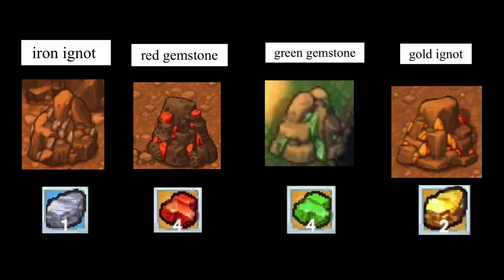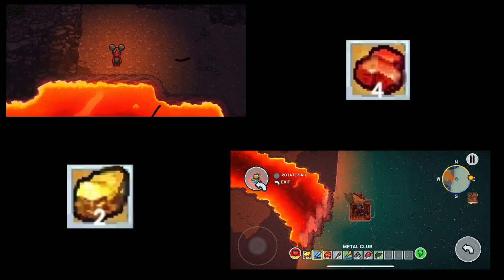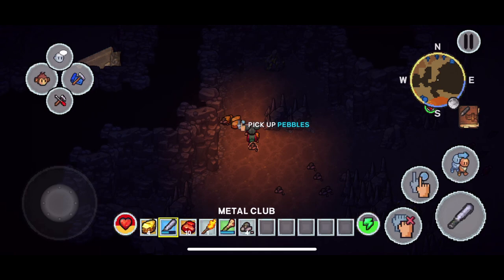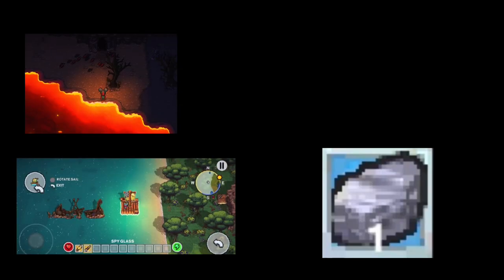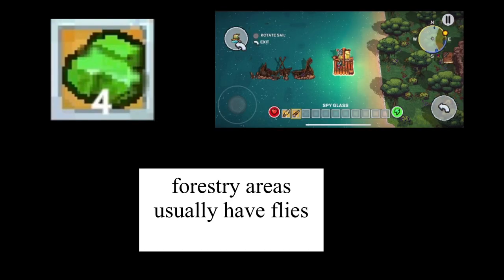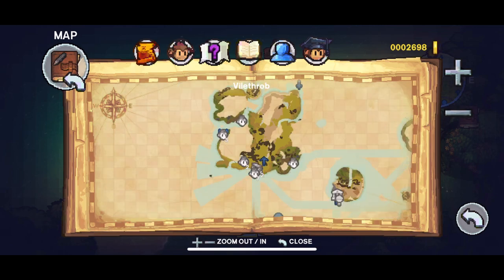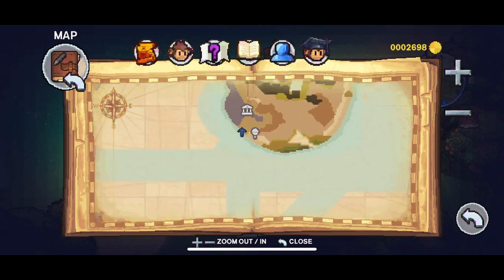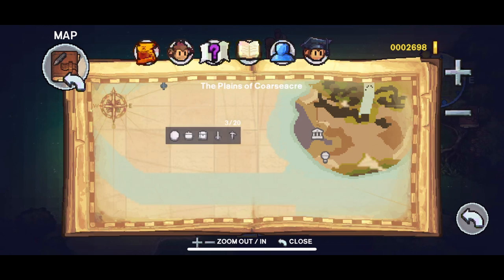How to find iron ingot, gold ingot, and more (the survivalist)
How to get iron ingot, gold ingot, red gemstone, and green gem stone

Here are time stamps if you only need a specific part of this video

How to find iron ingot-  1:53

How to find gold ingot & red gemstone-  0:30

How to find green gemstone-  2:45

How to find new islands fast-  3:41